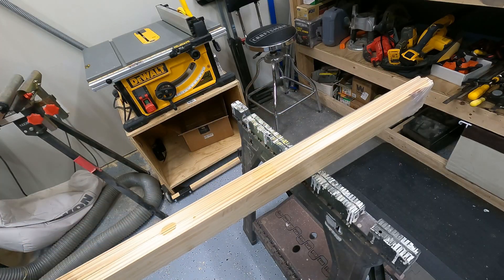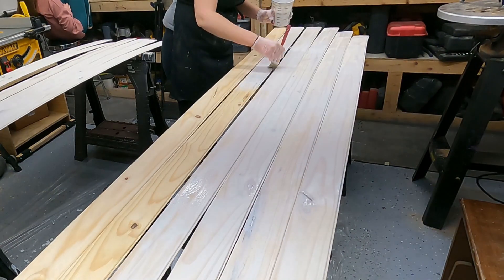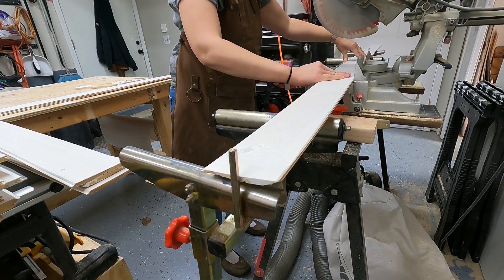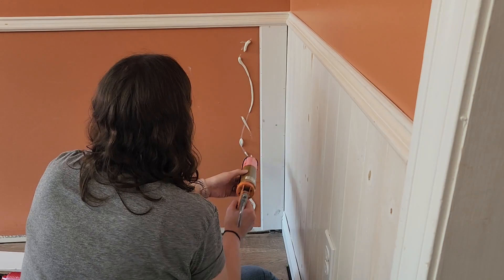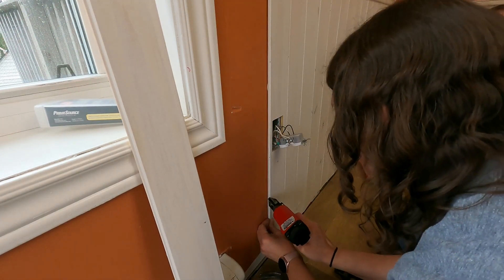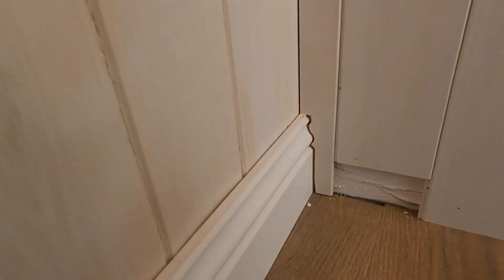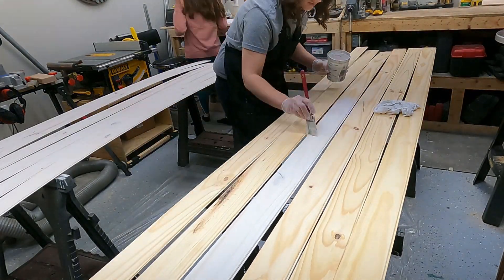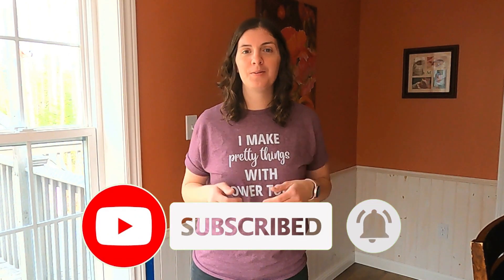Wainscoting, so easy anyone can do it!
In this video I install a tongue and groove wainscoting in my dining room. I made my own whitewash with what I had instead of wasting money buying it pre mixed. I walk you through step by step on how to get the job done and how to make your own white wash. I tried to make a shortcut and realized that was a bad idea. By the end of this video, YOU can give an aesthetic appeal to any room in your home. I used a scroll saw and a band saw to make my cuts, but a jig saw would do the job as well. It's also a more affordable option.
In every video I try to pack in as much information as possible and try my best to link everything I used in every video!👇

Products I used in this video: If I missed something, send me a comment and I will be happy to add it!

This is not the exact combination square I used, but these 2 items are great to have around the shop.

Varathane Poly

Liquid Nail

Craftsman Jig Saw

Other products I use frequently:
Scroll Saw

Work Apron

Other useful Prep Products
Painters tape
Contact paper
Adhesive spray
Starbond super glue
Babe bot
Wood glue